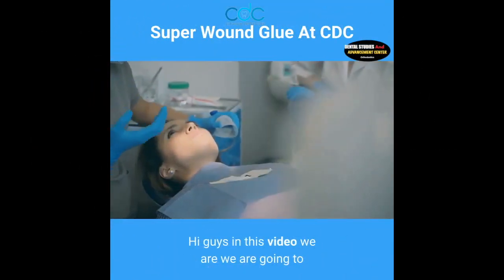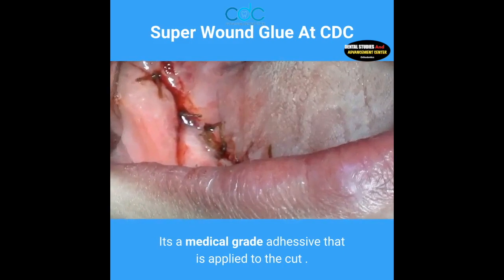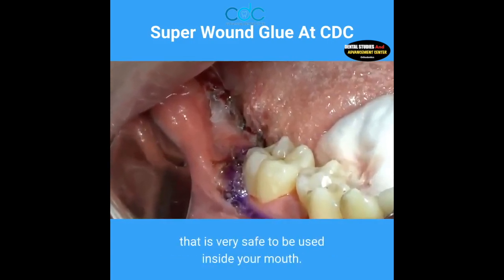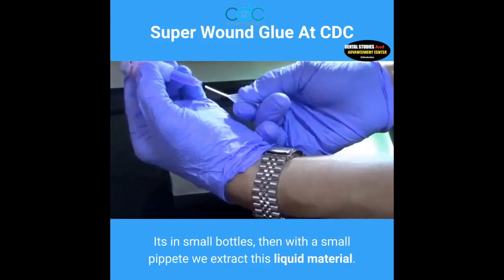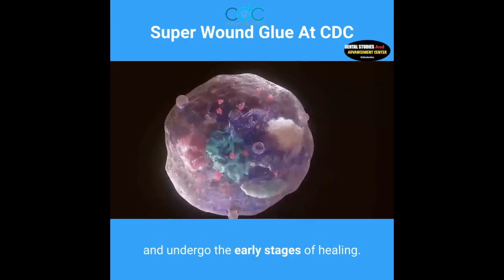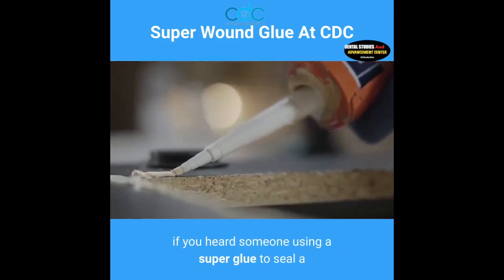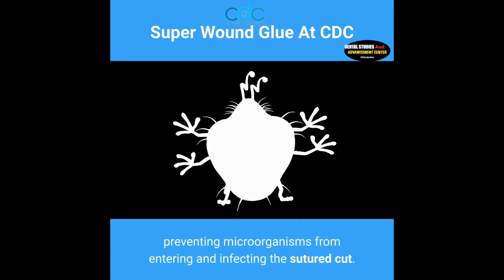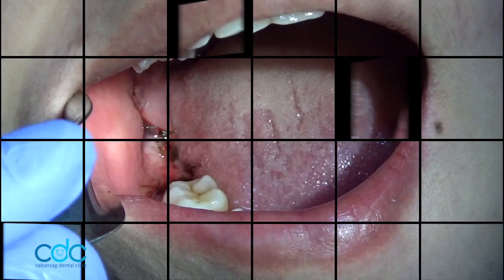PeriAcryl: liquid bandage super glue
Periacryl Liquid bandage is placed on top of lacerations or cuts or sutured wounds to help in preventing bleeding by providing a thin film of coating on top of the cut. it helps in preventing saliva and other materials in going inside the wound .

http.// (chorus radio waves within earth's)
Applying PeriAcryl® Adhesive Dressing to Gingival Margin ...
File:Oral surgery clinic saves patients time and money 160316-F ...commons.wikimedia.org
Liberdent - Pasja zaczyna się na nowo
to suturing reduces surgical time for dental ...